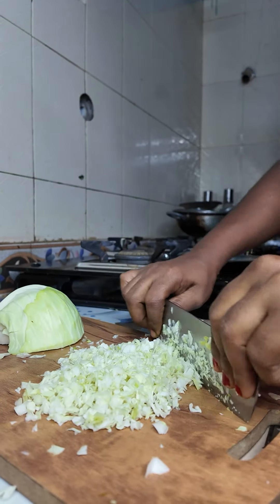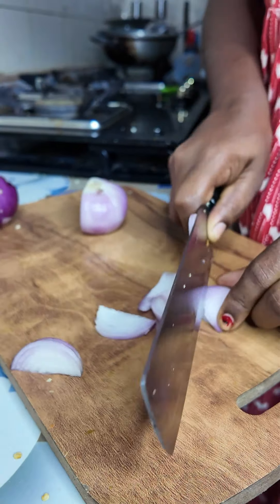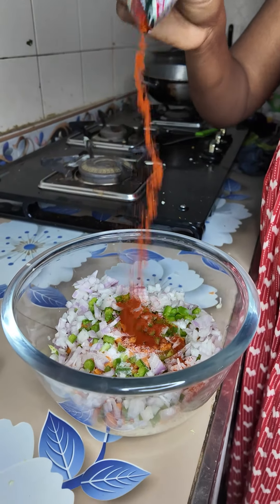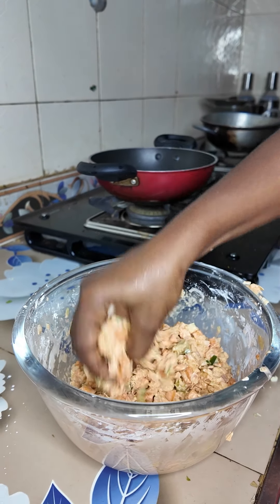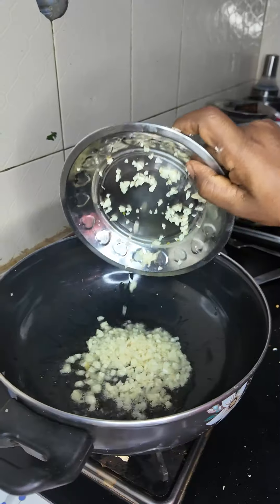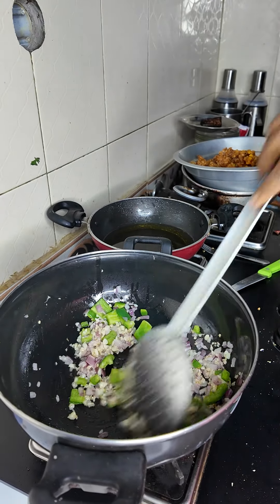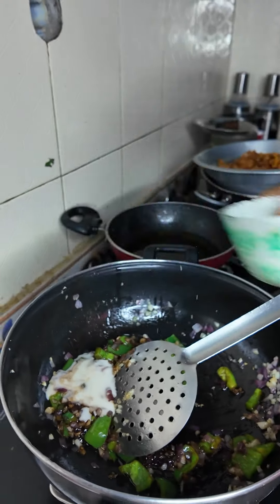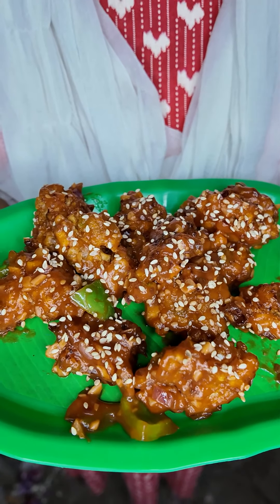😋 Tasty Veg Manchurian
😋 Tasty Veg Manchurian food ‎@CatAndRatOfficial

 In this video Marumagal making simple and easy veg Manchurian recipe cooking very good and tasty